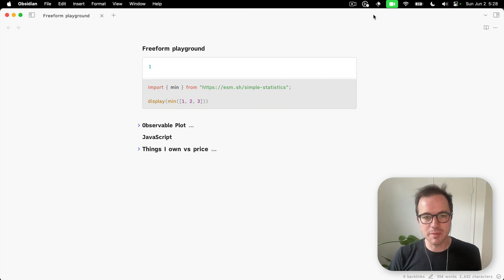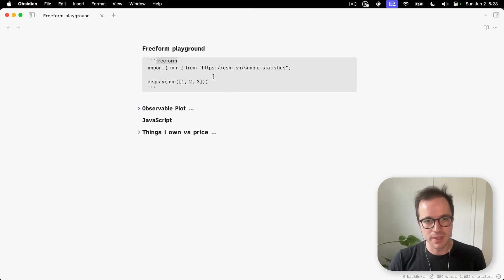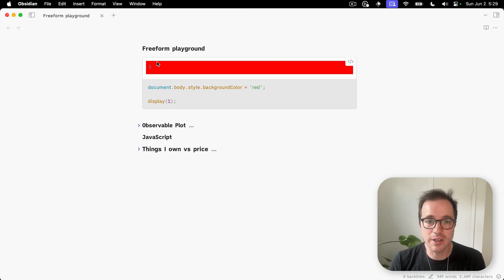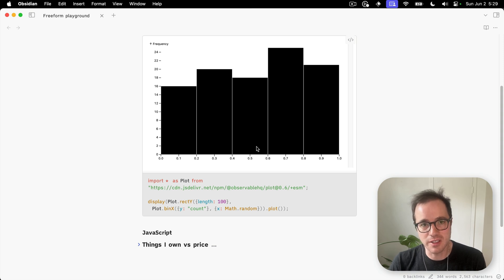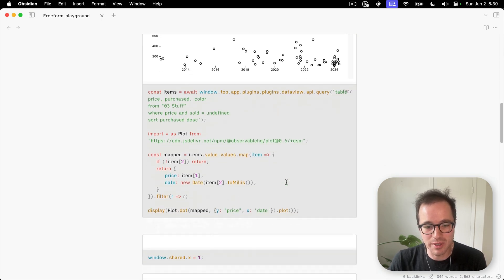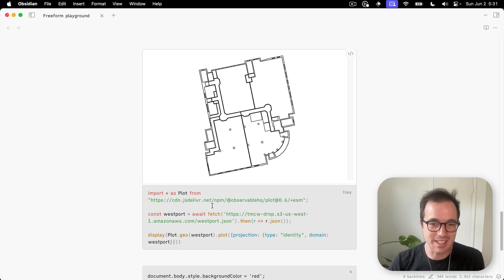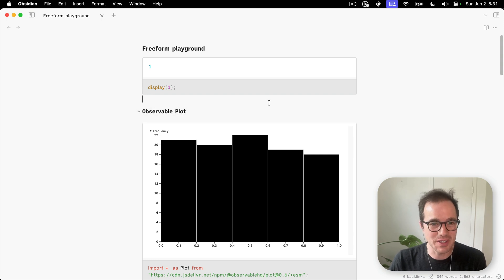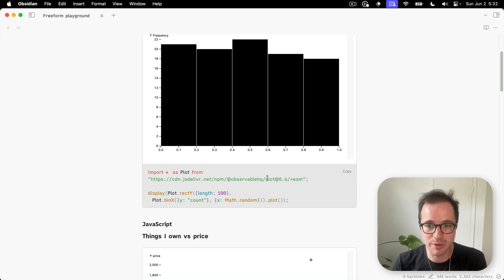Freeform Plugin for Obsidian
A plugin that makes it possible to create rich charts, visualizations, and run arbitrary JavaScript code from the comfort of your own Obsidian notes.